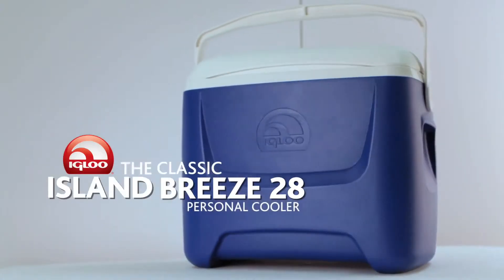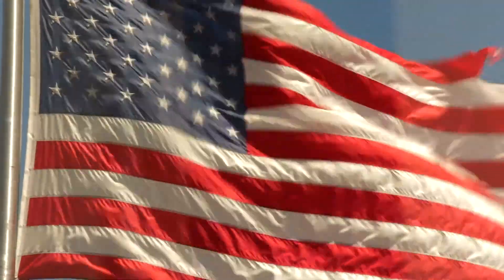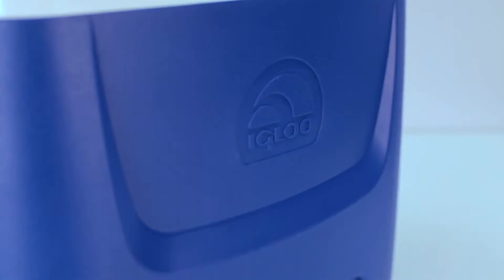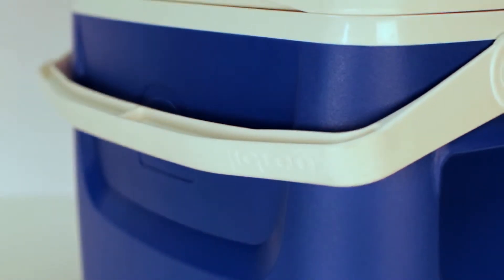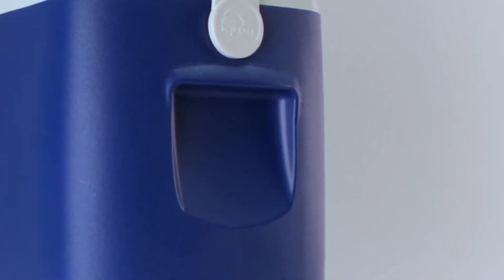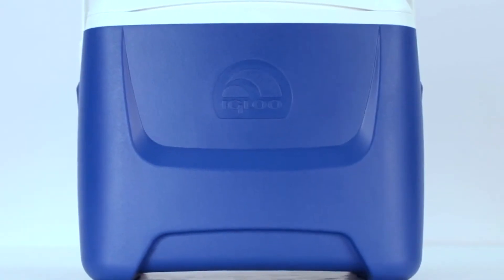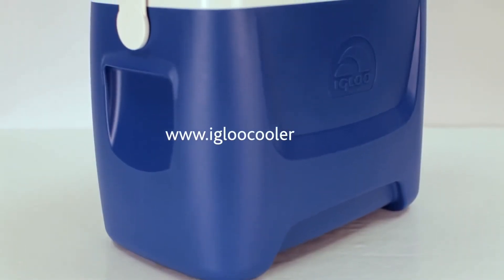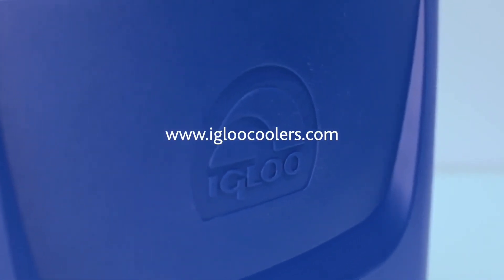Ψυγείο IGLOO 26,7lt "ISLAND BREEZE 28" - YourGym.gr TV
Το "ISLAND BREEZE 28" της Igloo είναι ένα εξαιρετικής ποιότητας ισοθερμικό ψυγείο 26,7 λίτρων που σχεδιάστηκε με βάση την πρακτικότητα στην χρήση του και την αποτελεσματική διατήρηση των ποτών και των τροφίμων για περισσότερο χρόνο σε σχέση με αυτά της κατηγορίας του! Χάρη στην τεχνολογία Cool Riser, αφήνει τον αέρα να κυκλοφορεί κάτω από τον ανασηκωμένο πάτο, ώστε να θερμαίνεται λιγότερο και να έχει μικρότερες απώλειες ψύξης! Με ισχυρή μόνωση Ultratherm®, ειδικό εσωτερικό πλαστικό, ανθεκτικό στους λεκέδες και τις μυρωδιές, εργονομική χειρολαβή και δύο επιπλέον πλαϊνές χωνευτές λαβές για ευκολότερο σήκωμα όταν είναι γεμάτο, αποτελεί ένα εύχρηστο ψυγείο, ανθεκτικό στις καταπονήσεις και εύκολο στο καθάρισμα, κατάλληλο για το κάμπινγκ, τις αποδράσεις σας στην εξοχή, το ψάρεμα ή όπου αλλού εσείς επιθυμείτε!